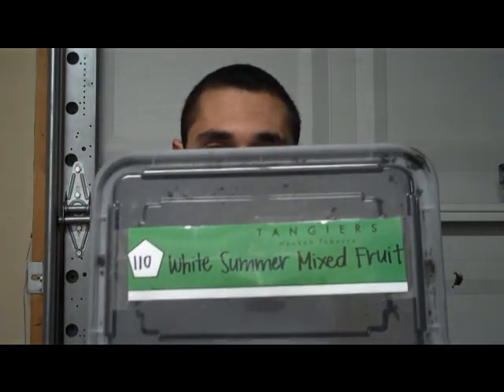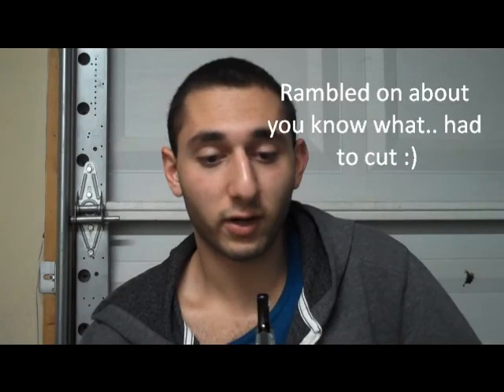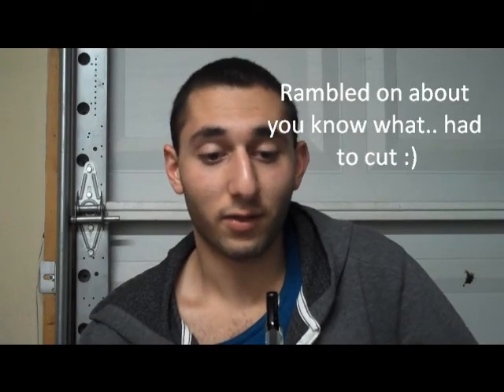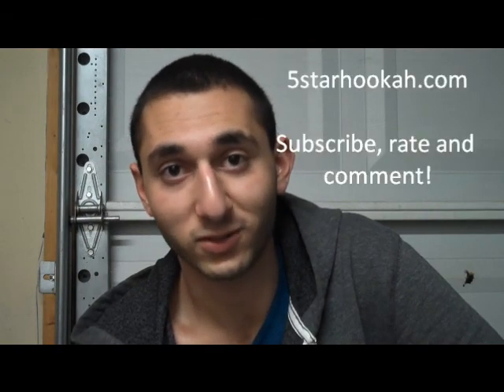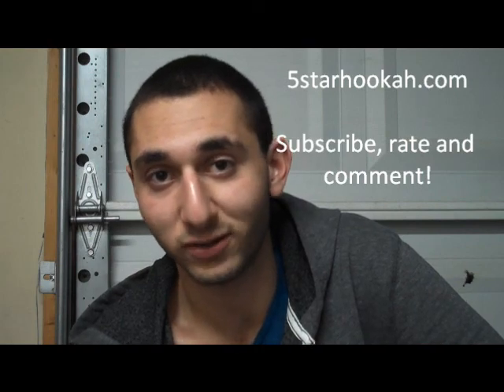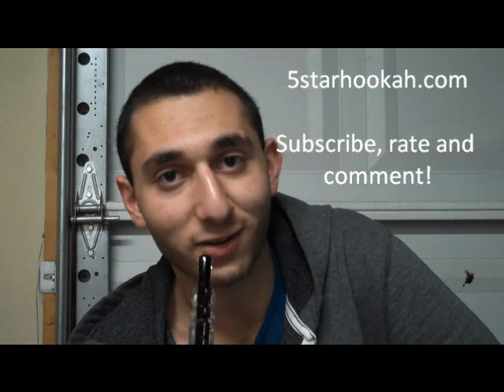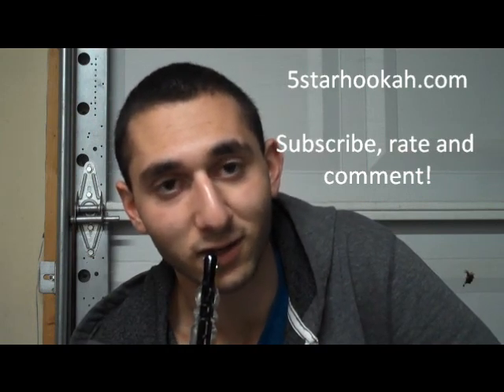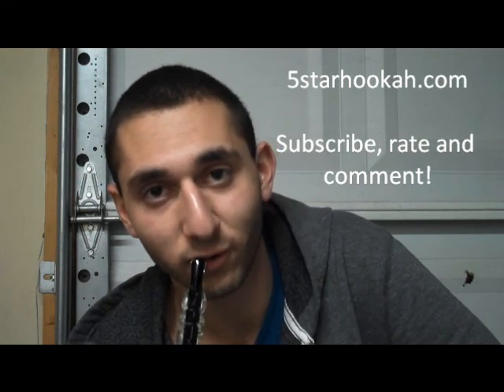Tangiers White Summer Mixed Fruit Review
One of my all time favorite flavors from the Noir line is now available in the Birquq line! A perfect blend of Guava (oh sorry, I meant Guajava, fuck Starbuzz) and Watermelon mixed together, will not leave you disappointed. If you purchase this flavor and do not like it, forget refunds just send it to me and I'll smoke it!